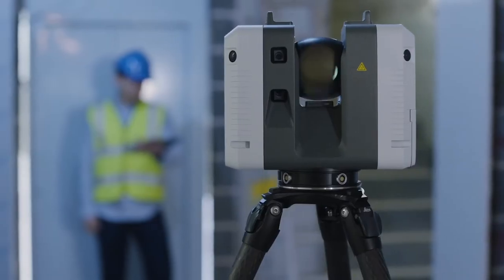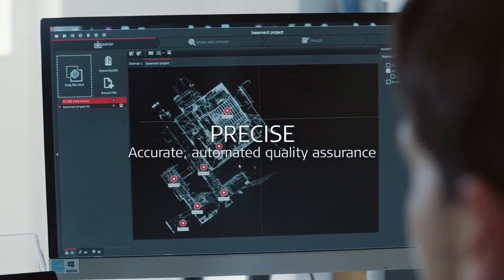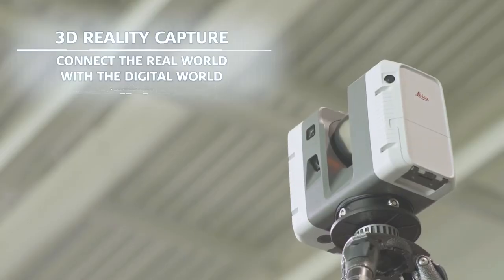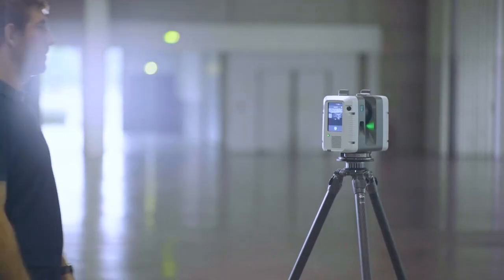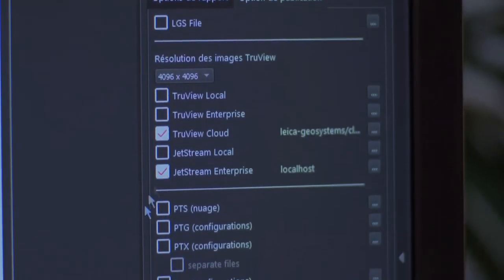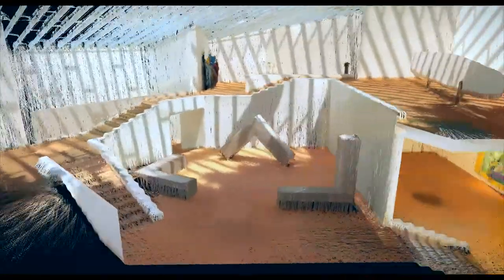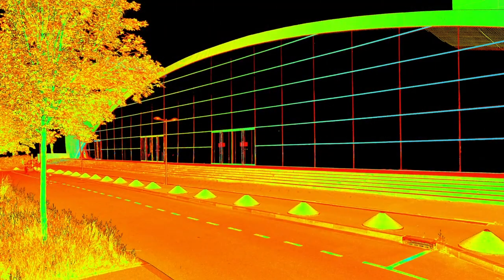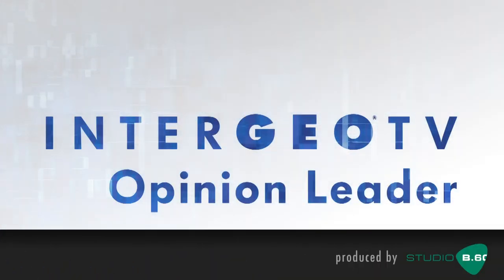Leica Geosystems 3D Reality Capture Solutions - Faheem Khan Opinion Leader Talk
INTERGEO TV - Opinion Leader talk with Faheem Khan, Vice President, Survey Solutions at Leica Geosystems part of Hexagon.
Content: How reality capture technologies deliver high levels of accuracy and the automation and the ability to create 3D environments in a matter of minutes.